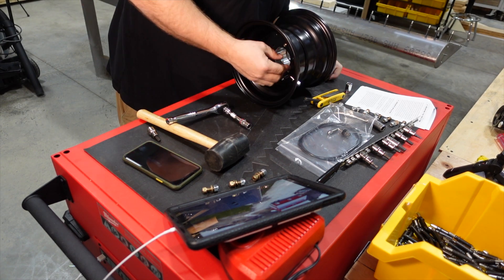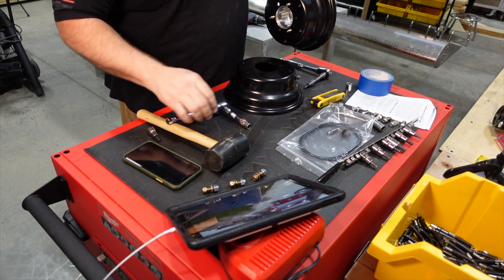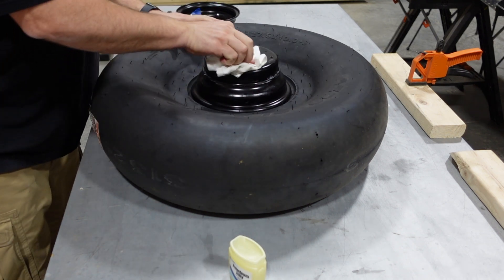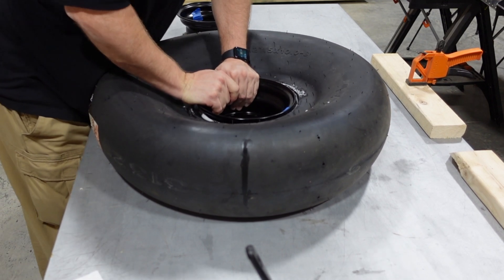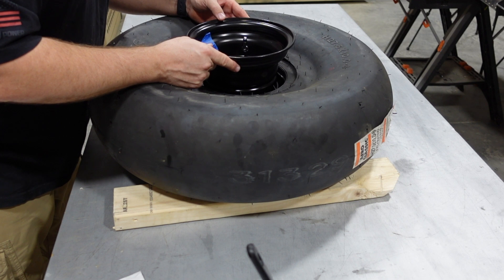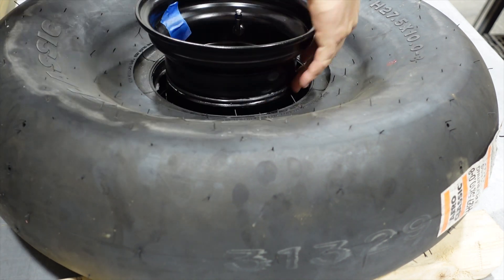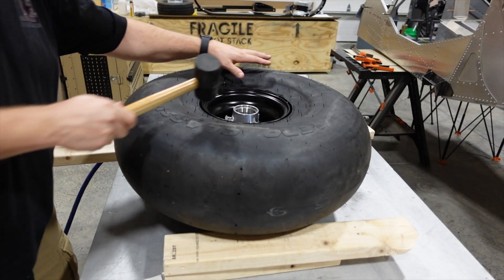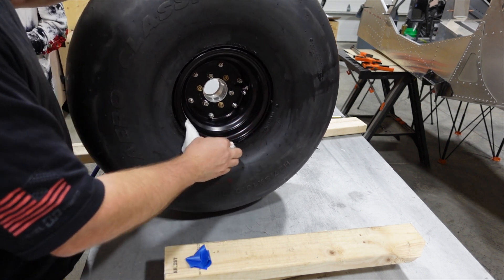Ep. 18 | How to Install 27” Aero Classic Tundra Tires on Matco Wheels | Super Duty Aircraft Build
Adam from Aeroworks Productions covers the installation of Aero Classic 27" tundra tires on 8" split Matco Wheels.  **Tech Note, ALL bolts were torqued to 100 in. Pounds per manufacturer specs.